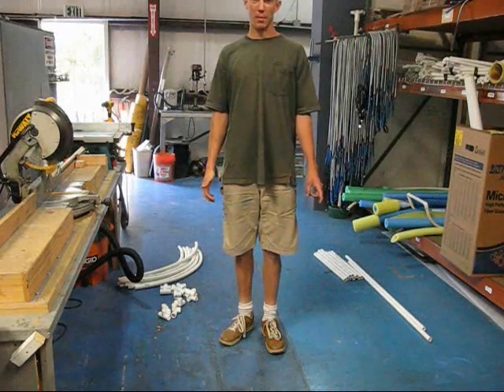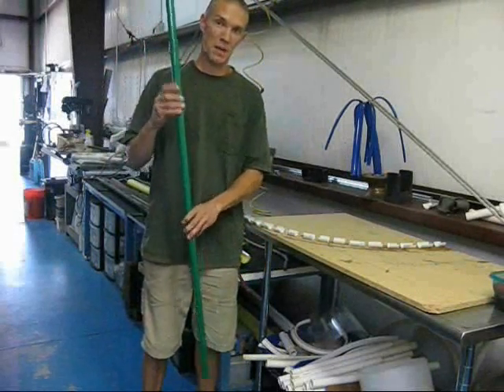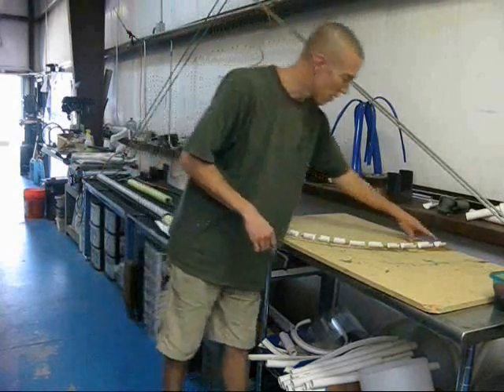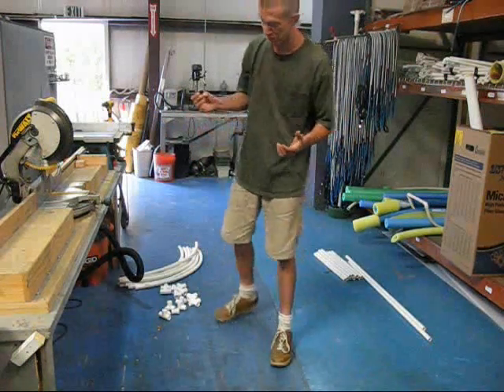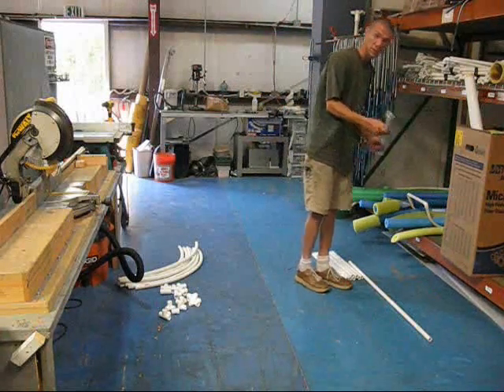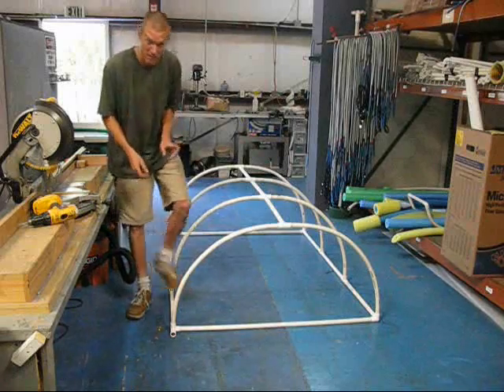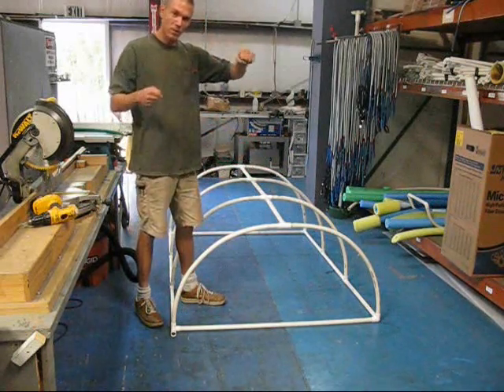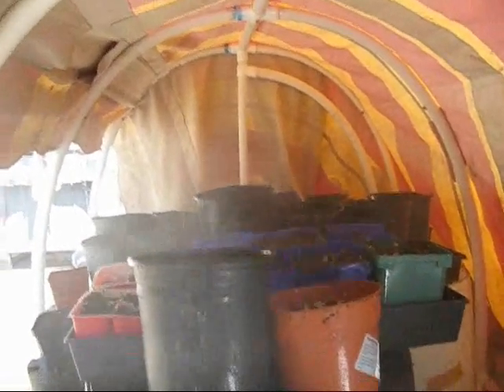greenhouse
this shows how to build a self watering greenhouse without the company promotion bumpers.